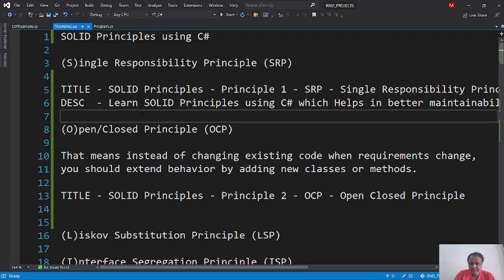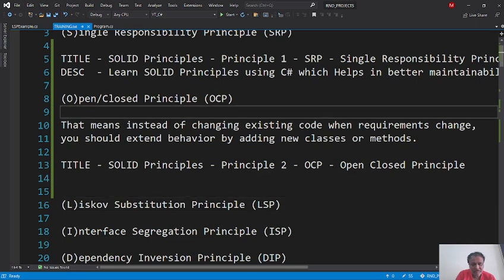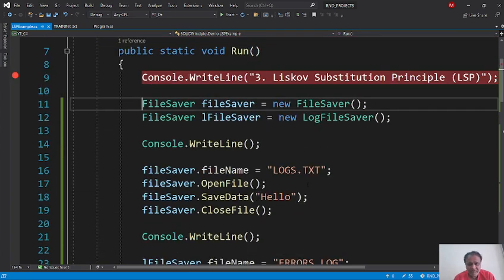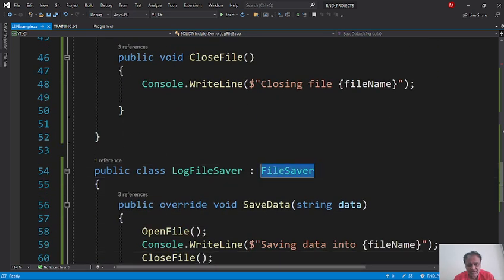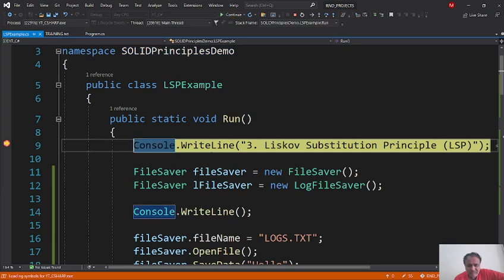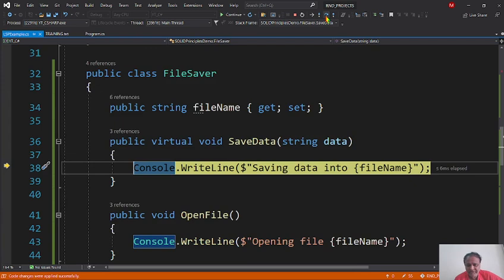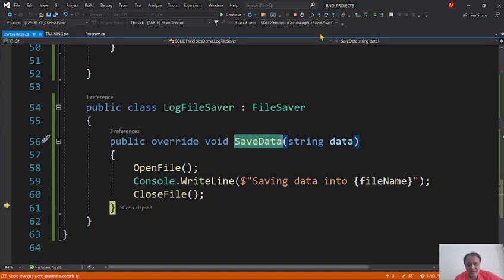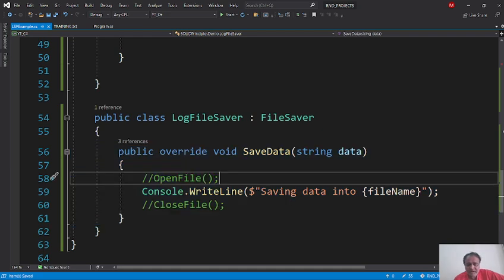Liskov Substitution Principle | SOLID Principles - LSP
Learn SOLID Principles using C# which Helps to reduce errors and bugs.

Learn how to implement LIKDOV SUBSTITUTION.

Derived class behaviour should be same as base class.